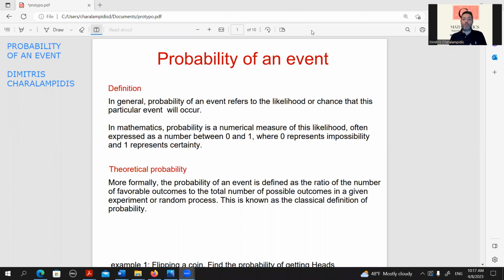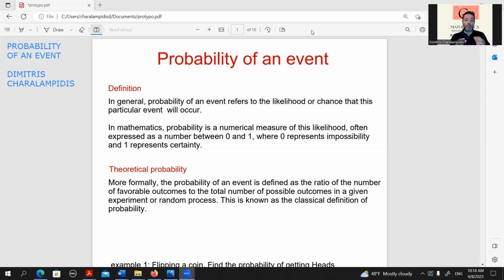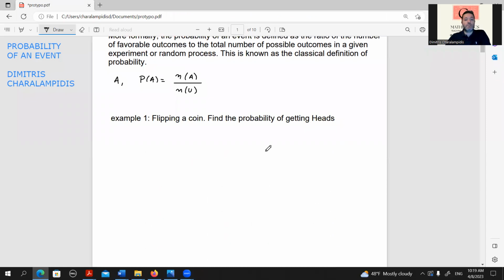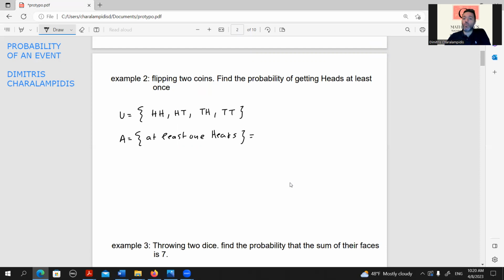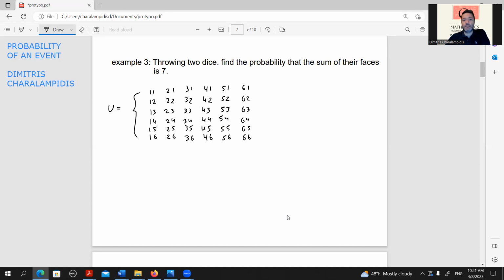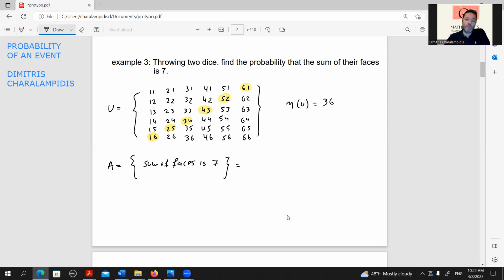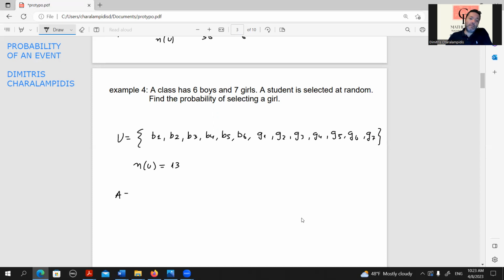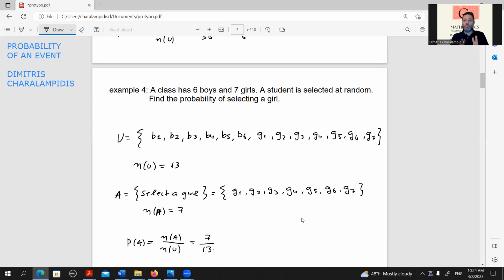Defining probability of an event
The probability of an event is defined as the ratio of the event's cardinality over the universal set's cardinality. In this video,we explore the definition together and work out examples